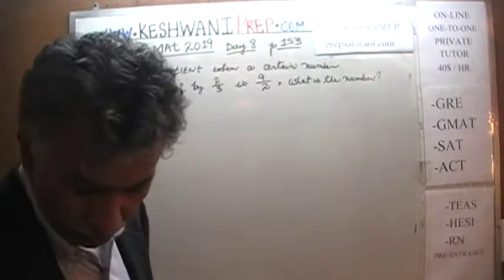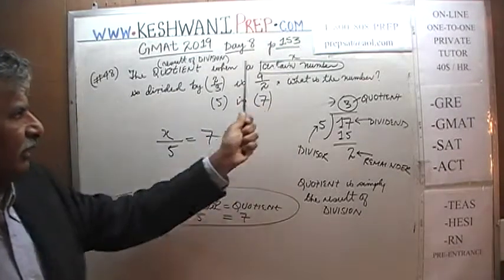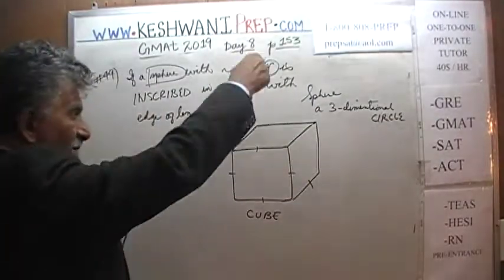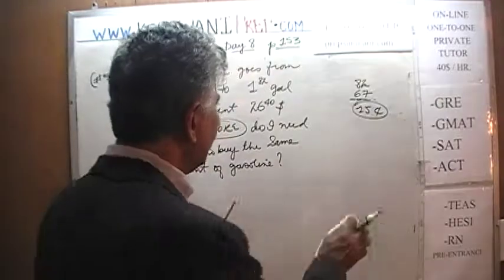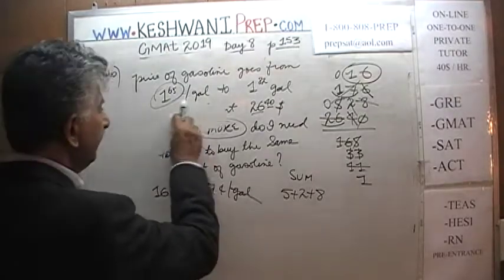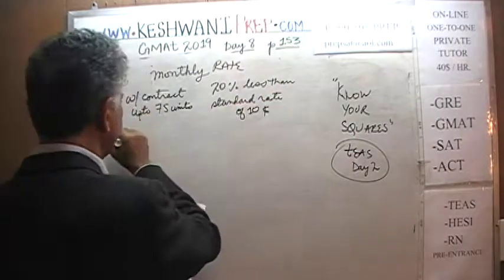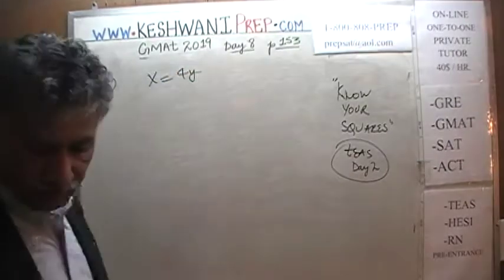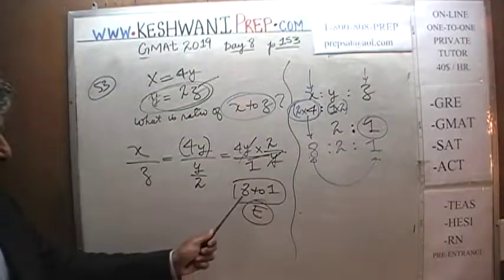GMAT 2019 p153 Official Guide Math Day 8 On-line Prep Tutor GRE, SAT, ACT, TEAS, HESI